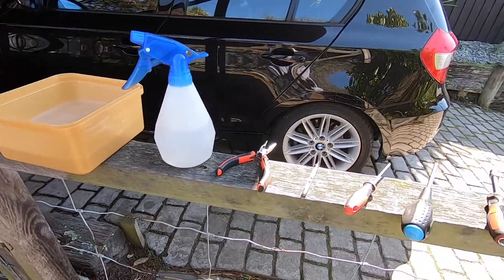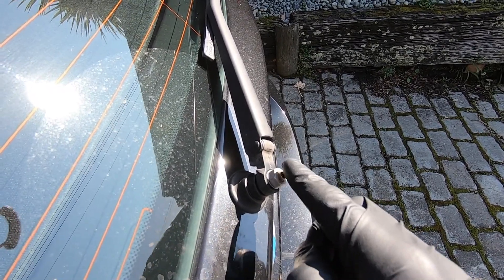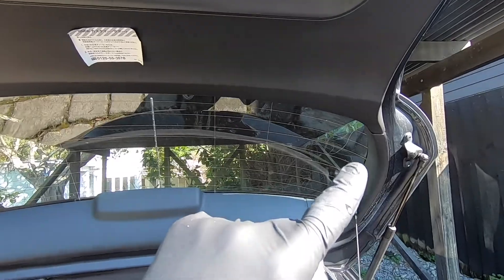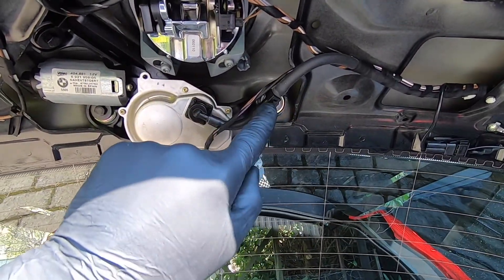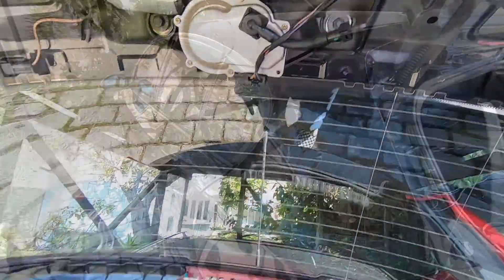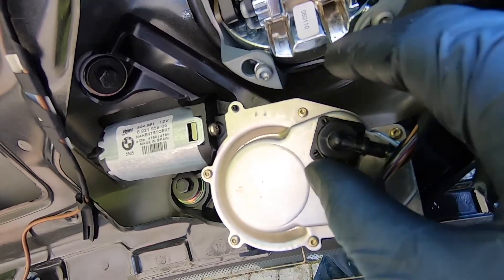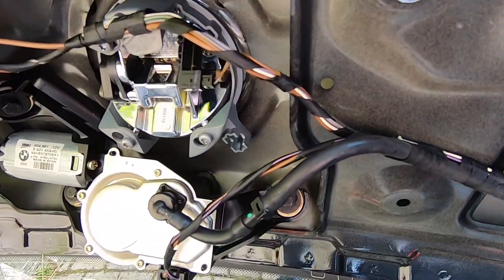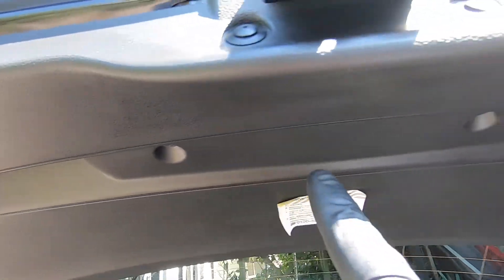BMW 1 Series Rear Window Washer Internal Repair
This video follows on from my previous BMW 1 Series video Rear Window Washer Fix-

Today we take the repair a step further by accessing the washer feed from inside the tail gate and clearing the blockage.